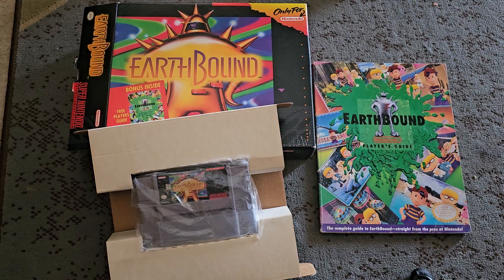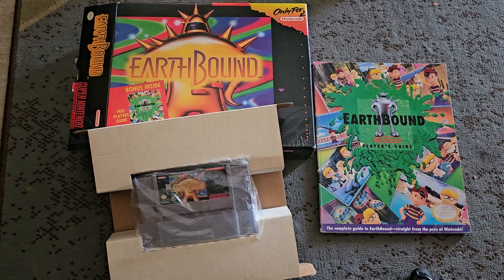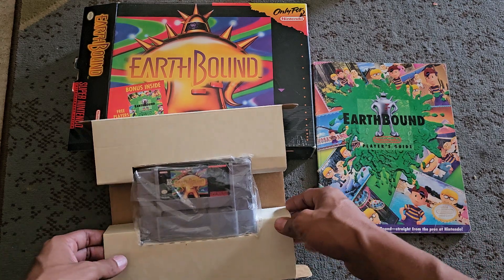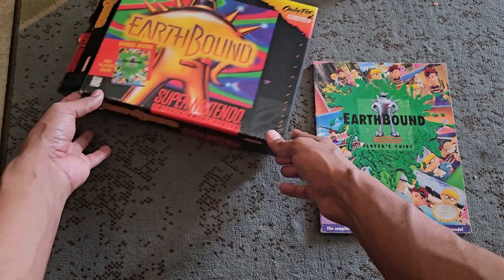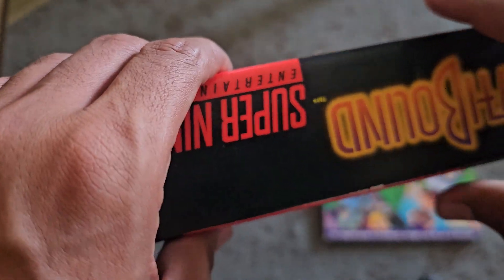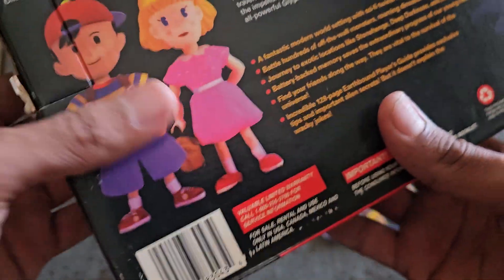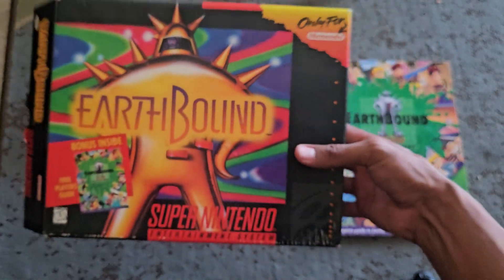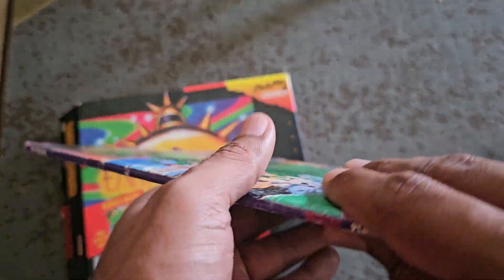Earthbound snes c.i.b.